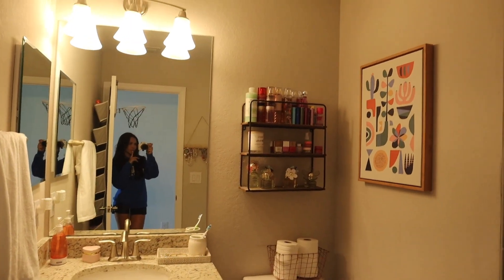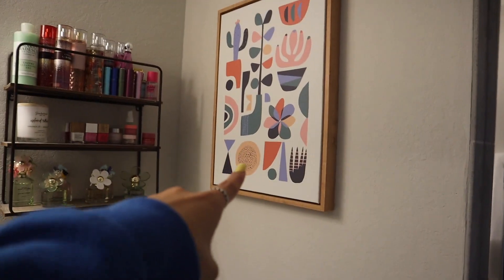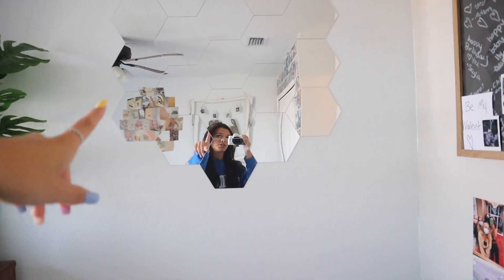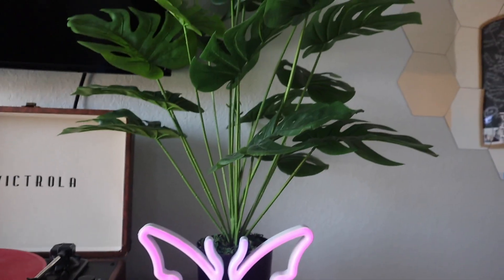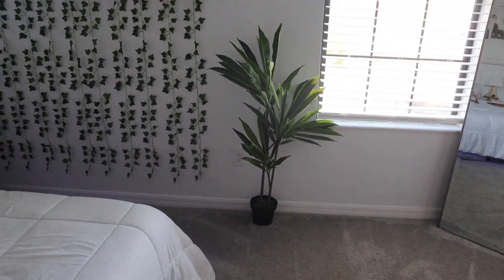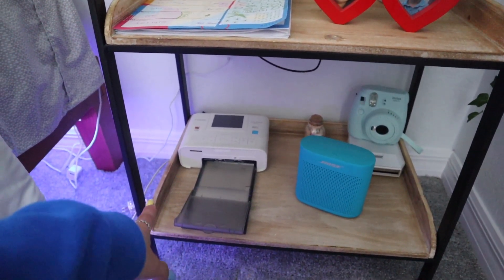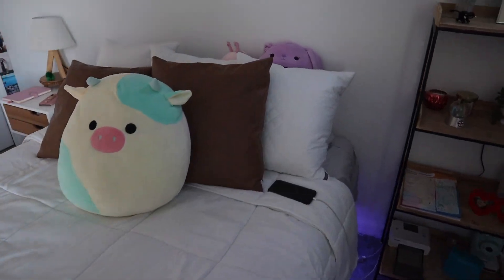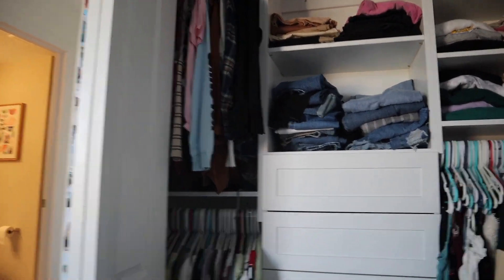aesthetic room tour (updated) 2021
Updated version of my room..